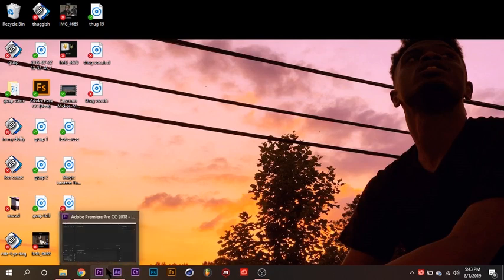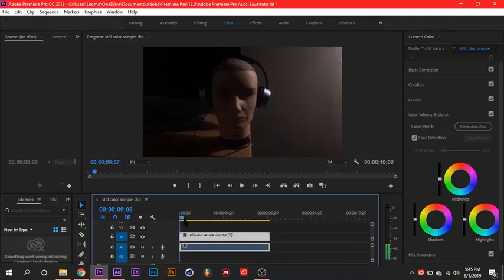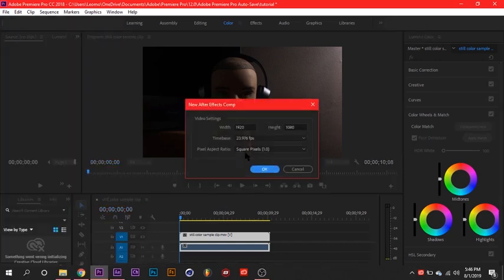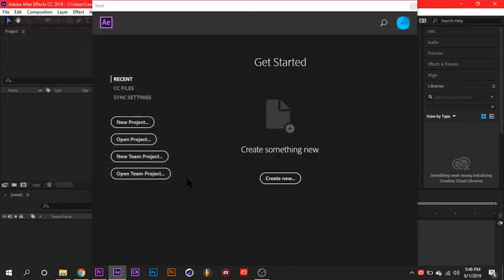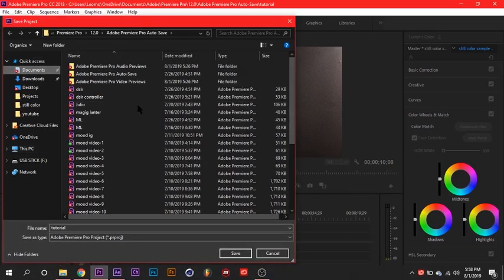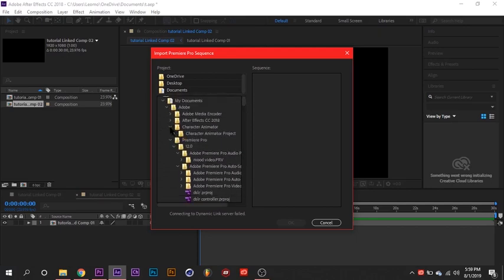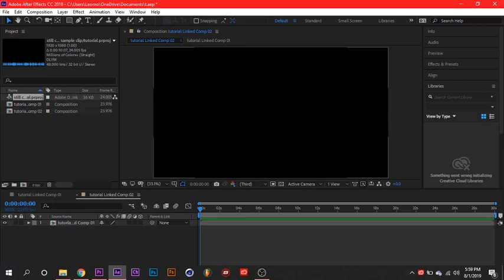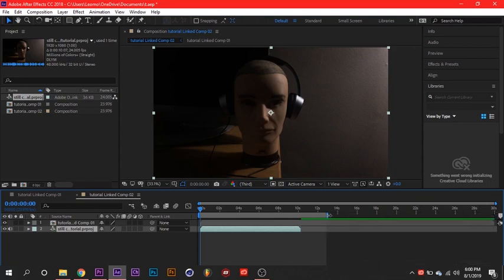How to Fix Dynamic Link Tutorial 2019 (Updated)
Today i will be showing you my Dynamic Link Tutorial